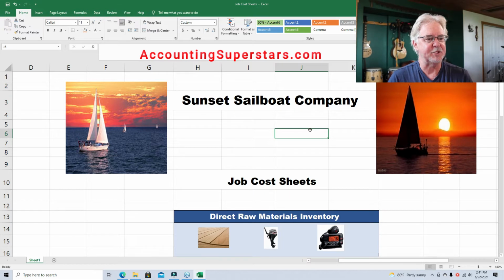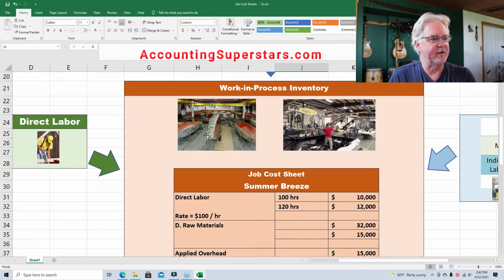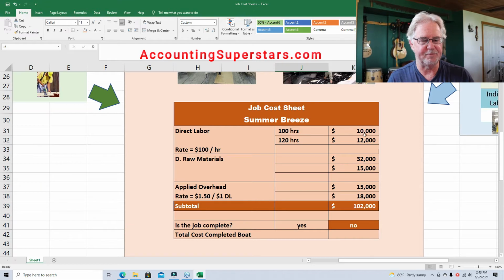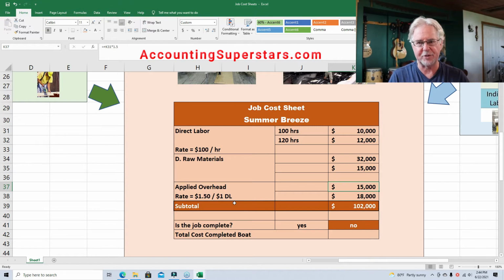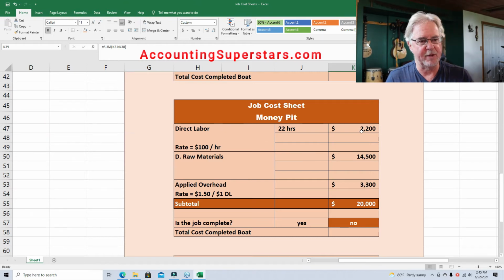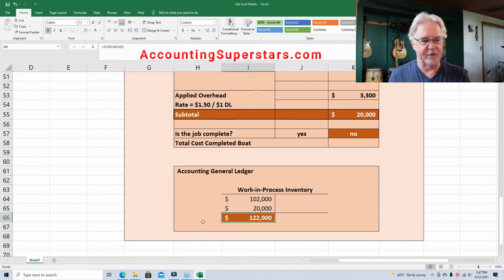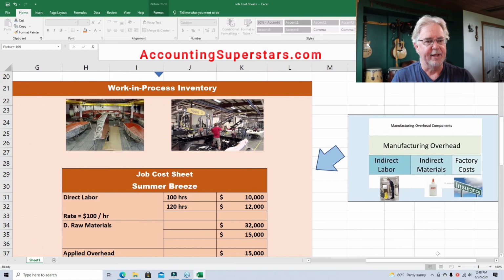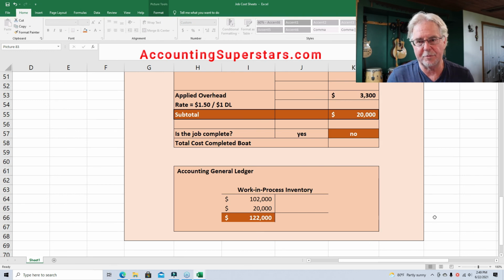What is a Job Cost Sheet?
Learn how a Job Cost Sheet is used and how it relates to Work-in-Process Inventory.